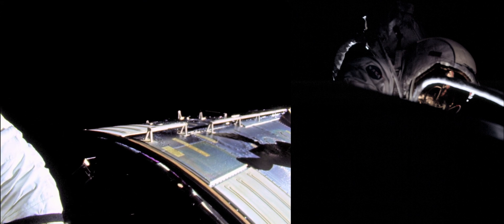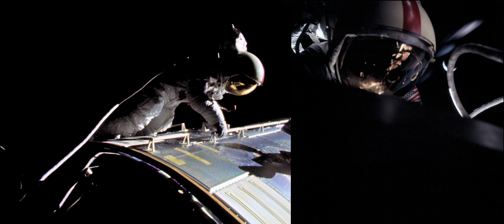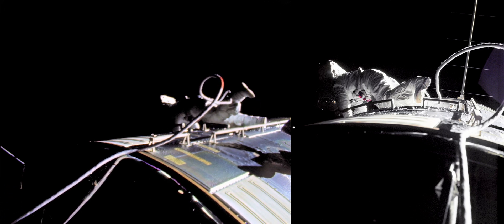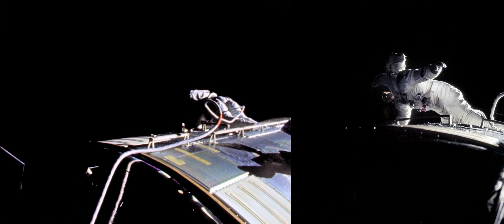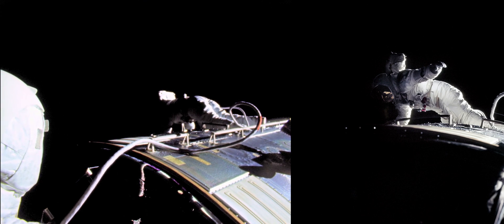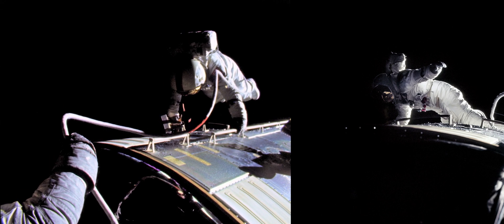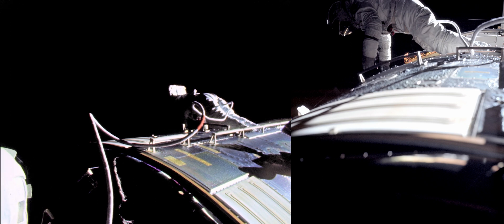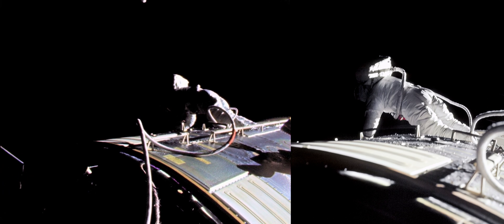Apollo 17 in 24fps: Deep Space Extravehicular Activity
Apollo 17 Deep Space EVA 16mm interpolated from 6 to 24fps with AI. In this EVA, two film canisters were recovered from aerial reconnaissance cameras in the SIMBAY. Unfortunately the 16mm does not cover the entire EVA.

Combined with audio from TV broadcast and 70mm Hasselblad photos.
Special thanks go to:
Andy Saunders @ for processing 70mm photos.
Homemade Documentaries @ for the 16mm film.

AI processing/colour restoration/combining sources: Dutchsteammachine